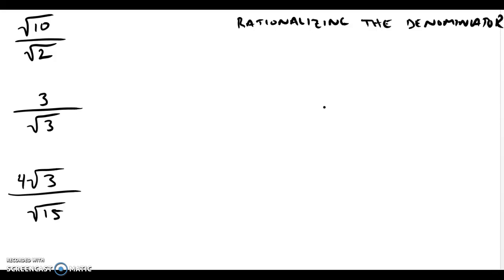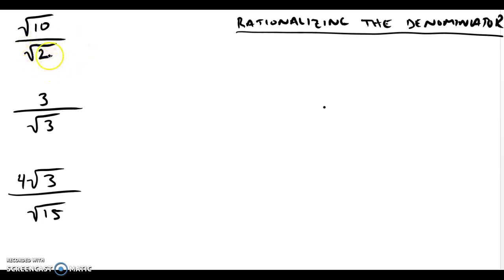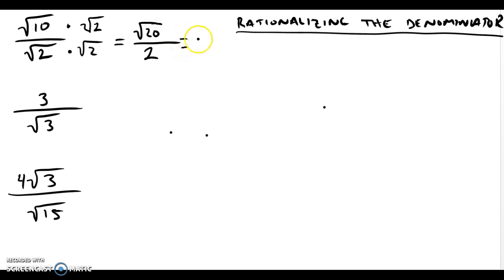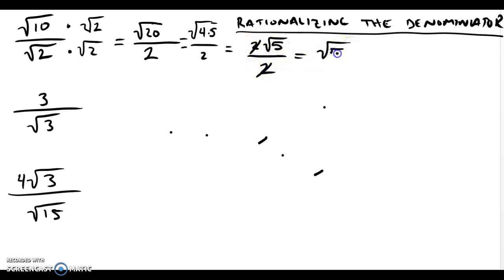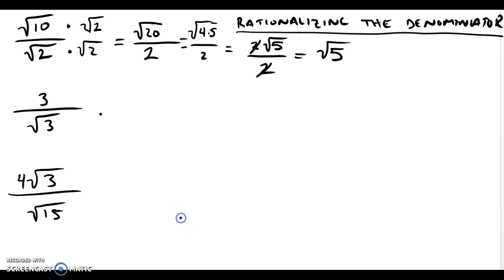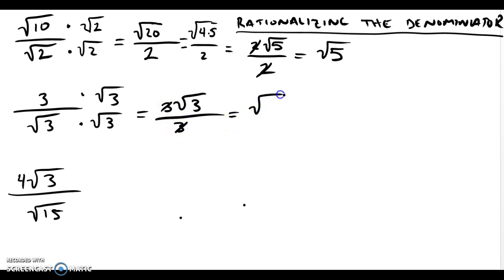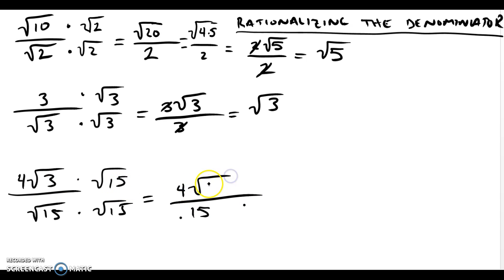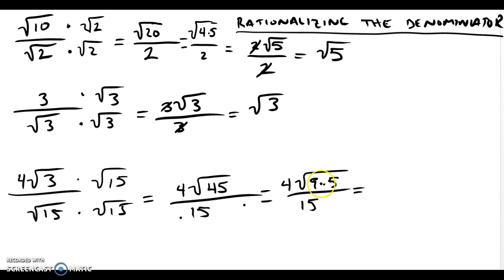rationalizing the denominator